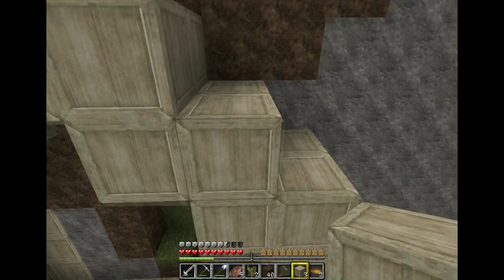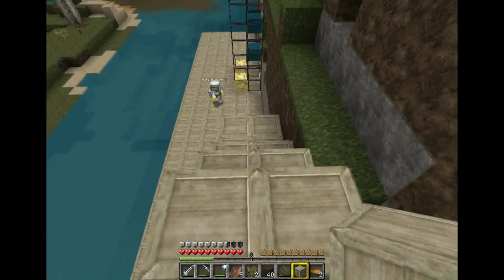Fluf & Mayhem now for something different: dock build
Welcome to Fluf & Mayhems now for something different:
Due to problems with an old version of fraps and vegas I was unable to render any vids if you would like to check out the previous eps check out